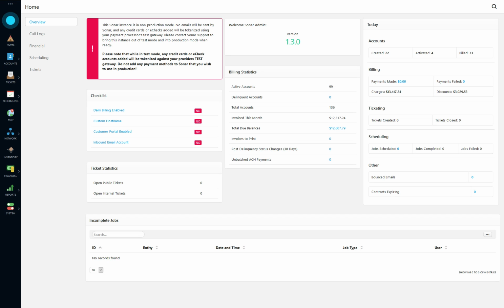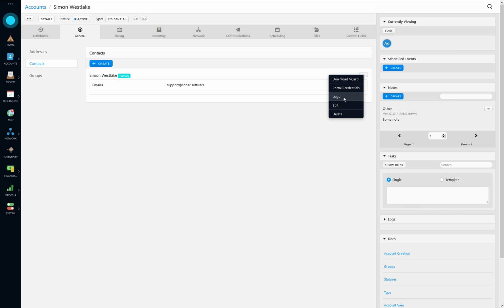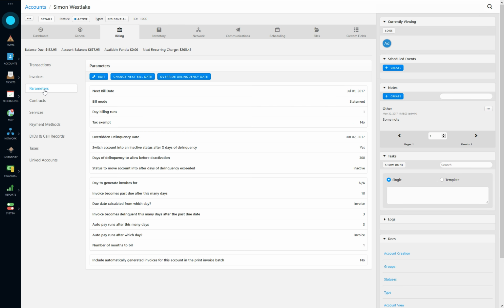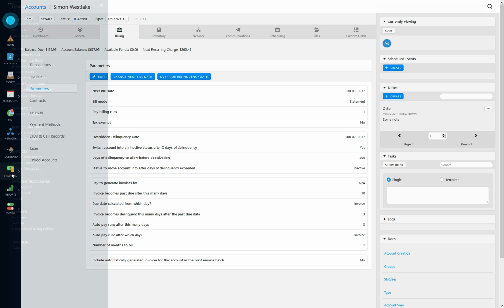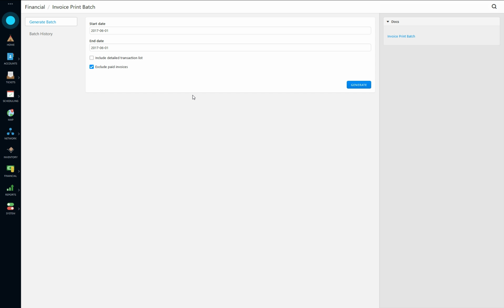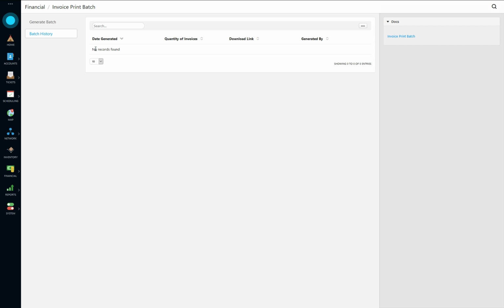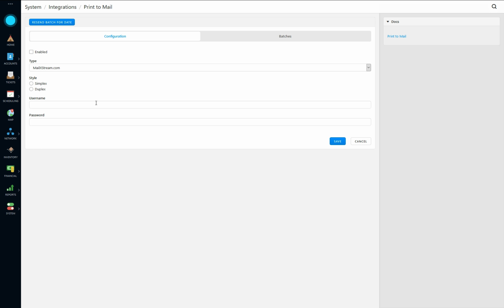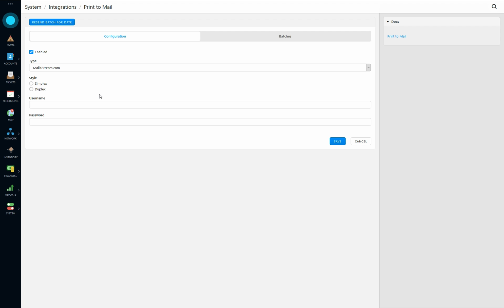Invoice Batching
Invoice batching for print and email.